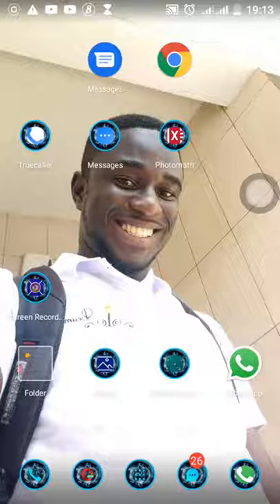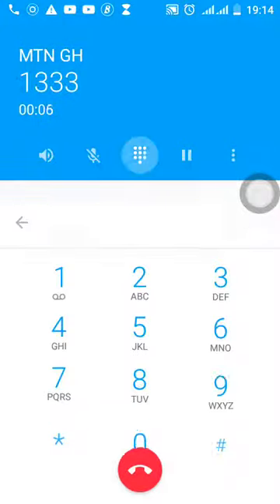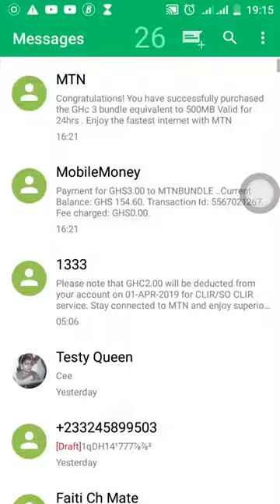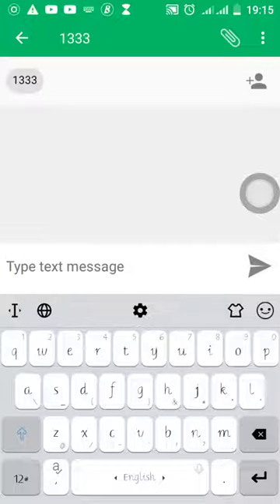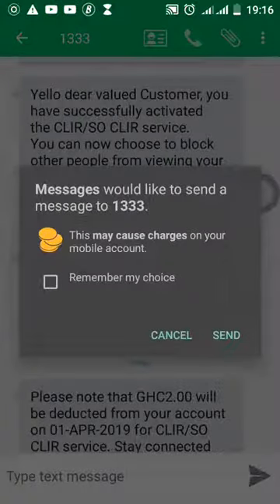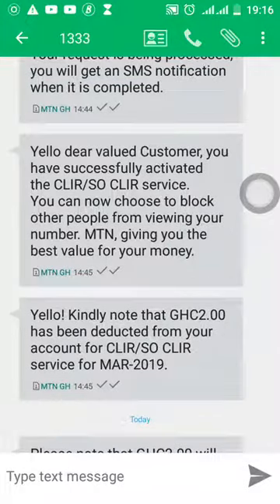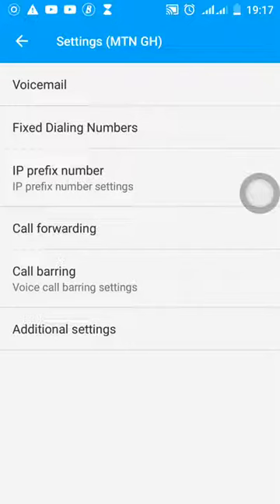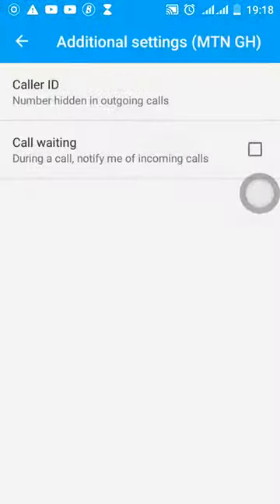How To Quickly And Easily Activate A Private MTN Number.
How To Activate A Private Number On MTN Network

The MTN network is a network that has always been known to allocate private numbers for its subscribers. With an array of benefits, this number is becoming more popular among customers and they are looking for ways on how to activate it on their devices.
This video will help you in activating the Private Number on your device and enjoy all the benefits that come along with it.